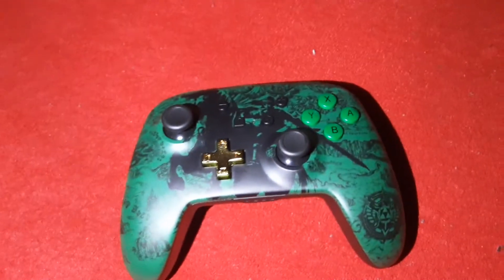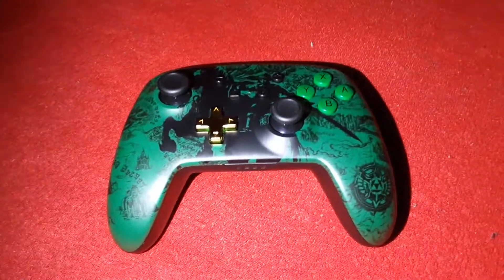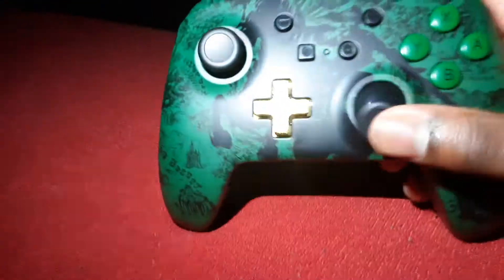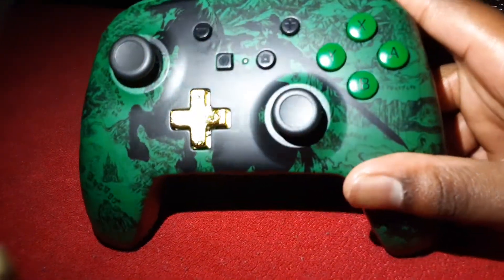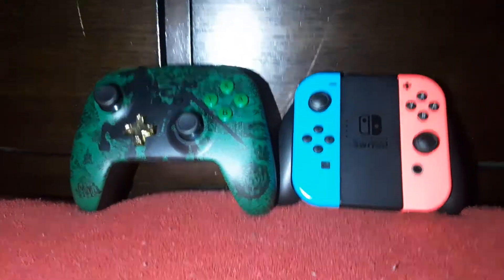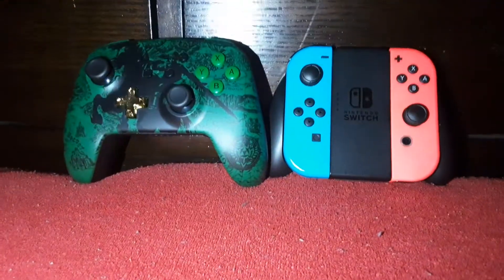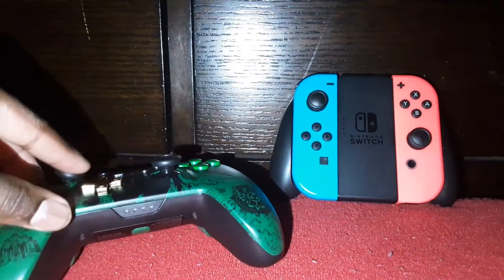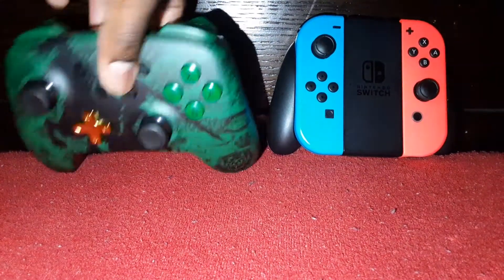I got a pro controller for nintendo switch